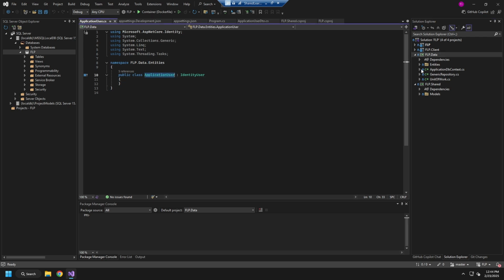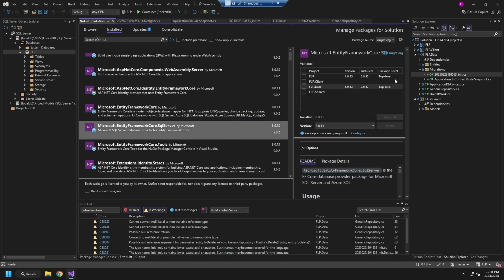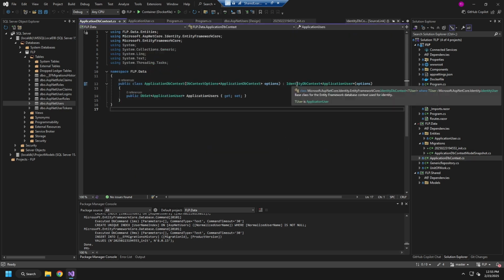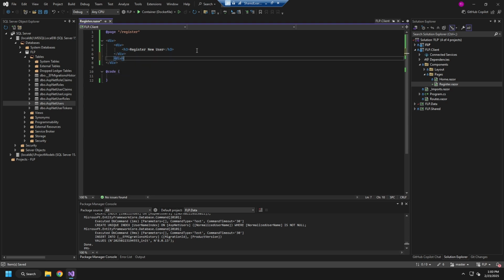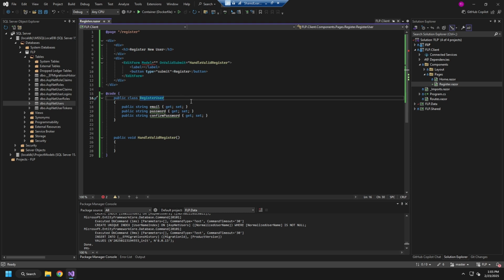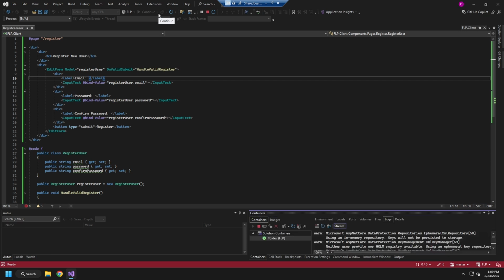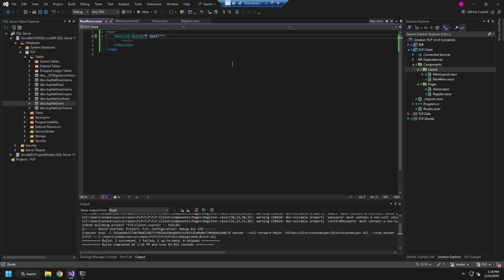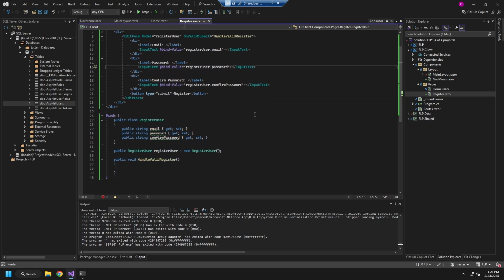Creating EF Core Migrations and Blazor Components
Fundamentals Chapter 1 Part 4: Introduction to Web Development - Blazor Components and EF Core Migrations

This is part of the course found under Follow along with the site to explore and understand what it takes to create a website from scratch, build and test it locally. Then deploy it for all to see!

In this video we discuss how EF Core migrations work and how to apply them. We then continue on to work with Blazor components as well as create our own! We discuss a little about what our authentication might begin to look like as we create a registration page to start building out the functionality of our web app.

This content is created for educational and learning purposes, this content is not sponsored.